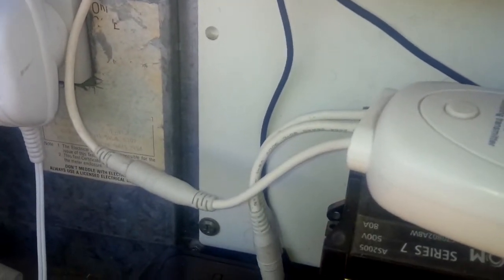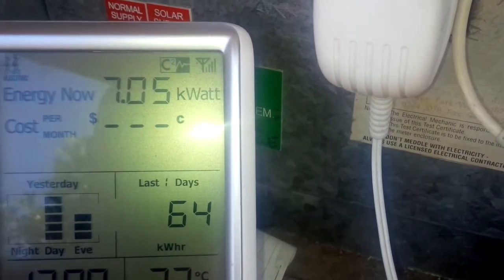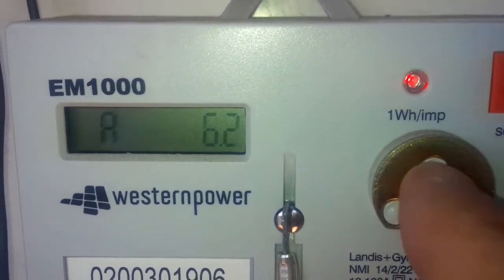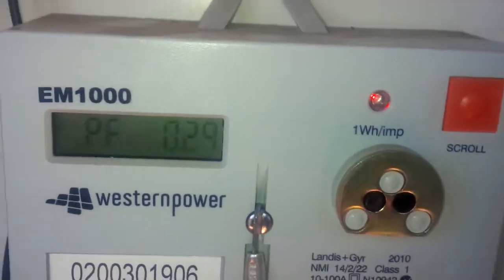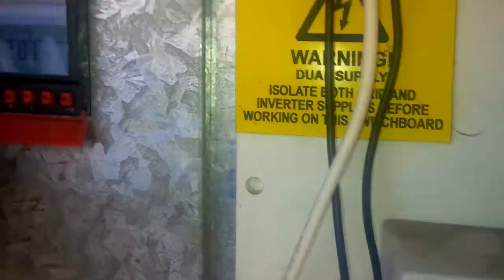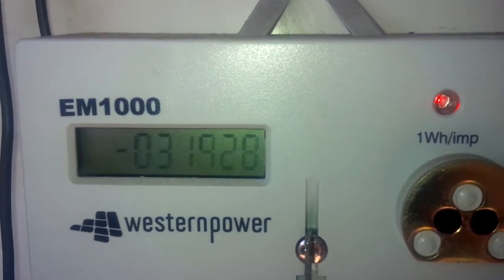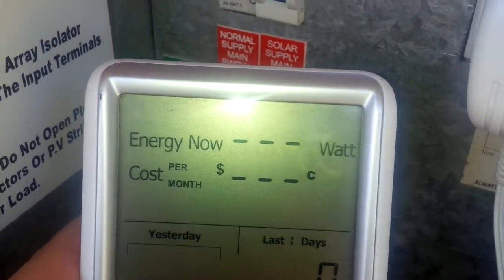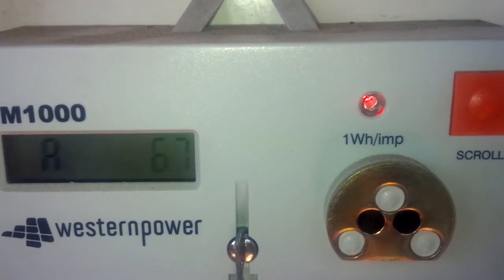Reactive Power is FREE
Snake oilers selling powerfactor correction should be hung out to dry and this proves it!